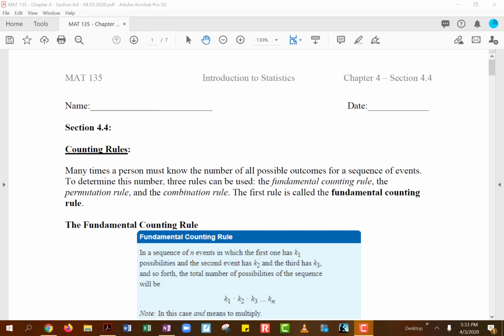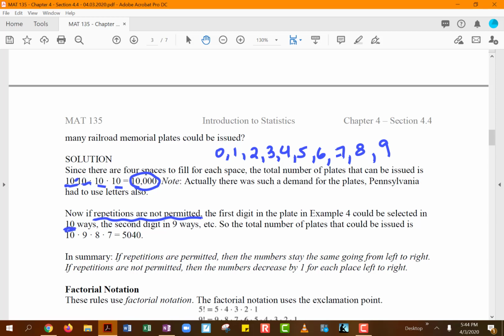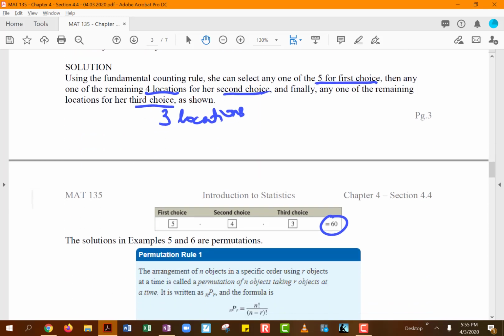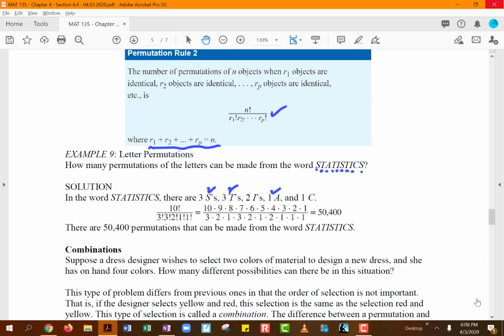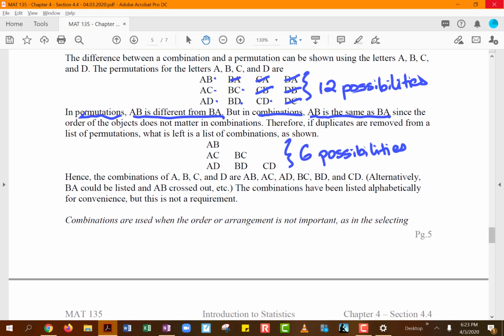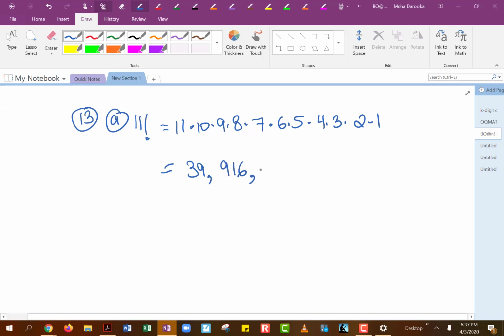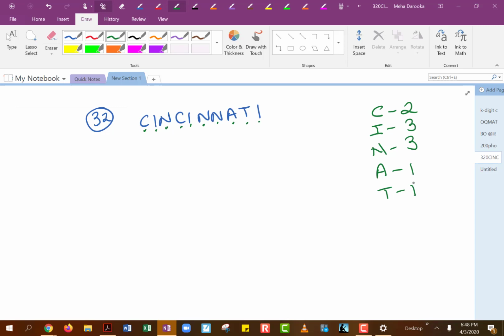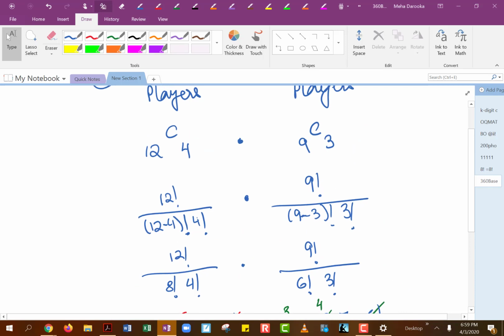MAT 135 - Chapter 4 - Section 4.4 - 04.03.2020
Counting Rules. The Fundamental Counting Rule. Factorial Notation. Permutations. Combinations.